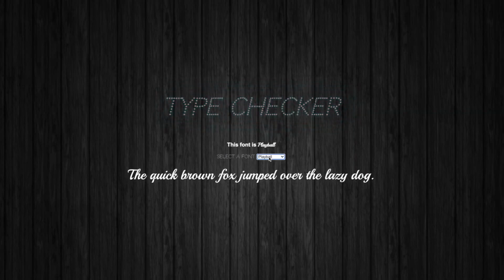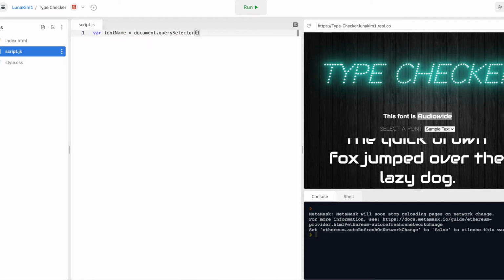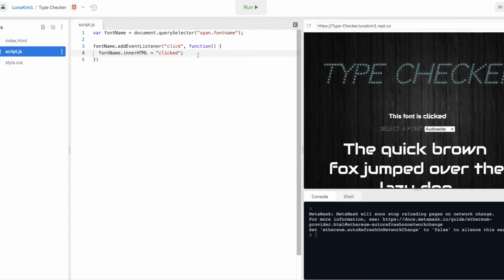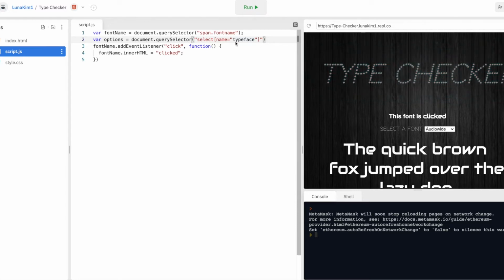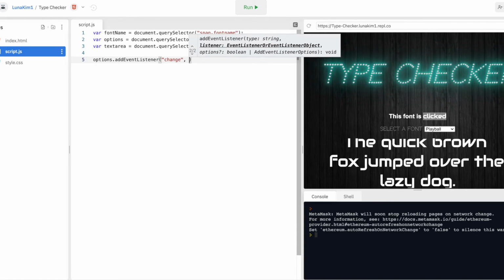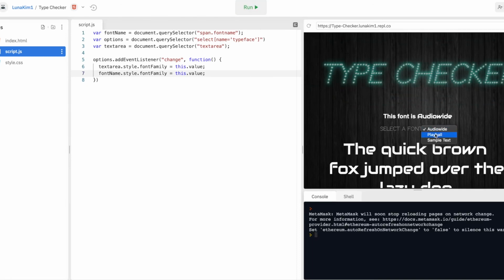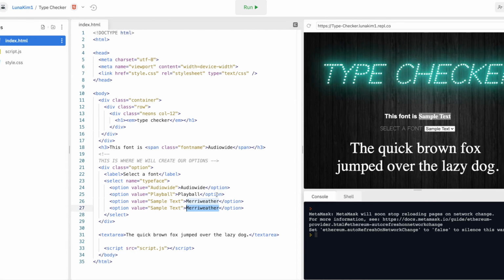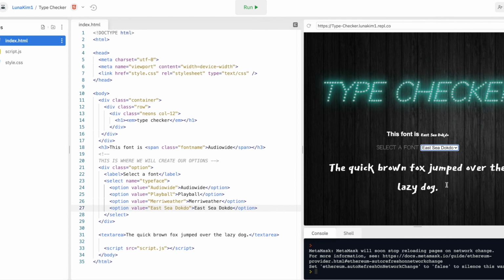Type Checker Part 2